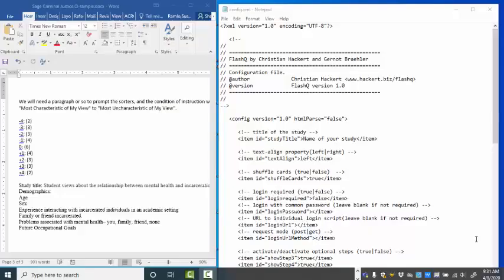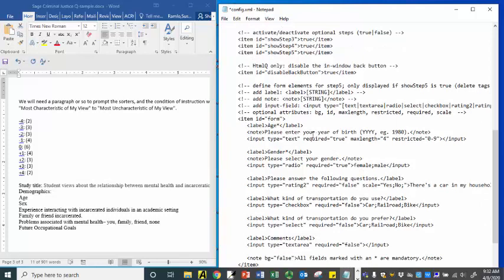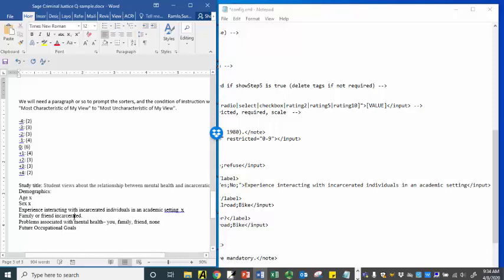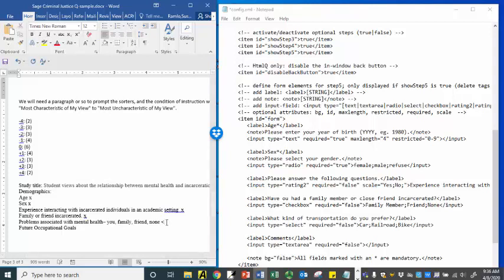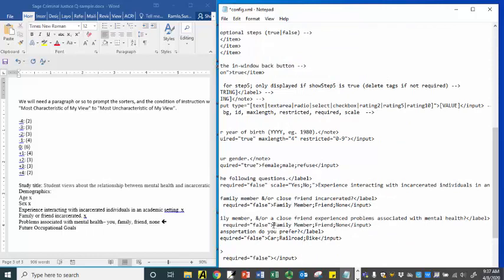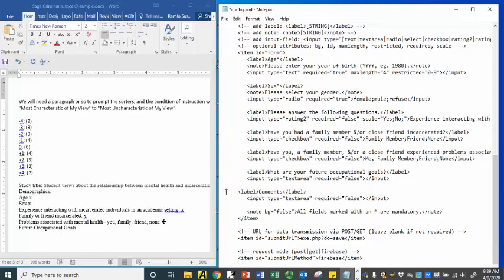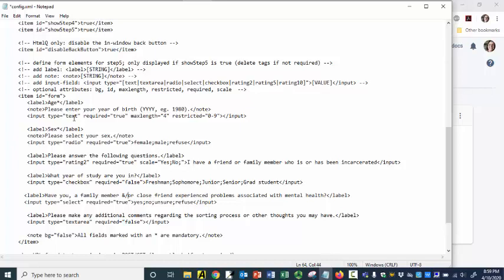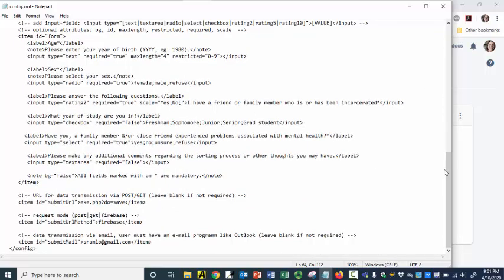Step 3: Setting up the config setting file for HtmlQ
This is the third video in a series that walks researchers through the steps to setup an online Q sort using HtmlQ (aka FlashQ).  In this video, I walk you through setting up the config.xml (extensive markup language = xml) file.  The config file is where the researcher sets up the demographic questions for their Q participants.